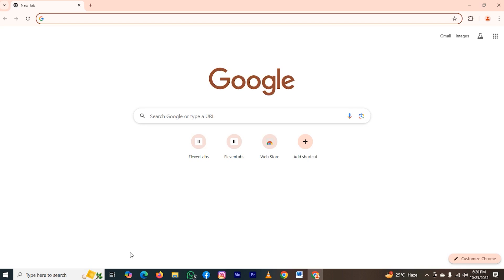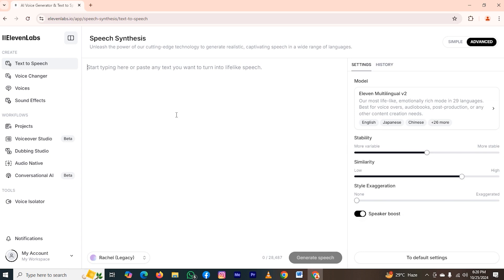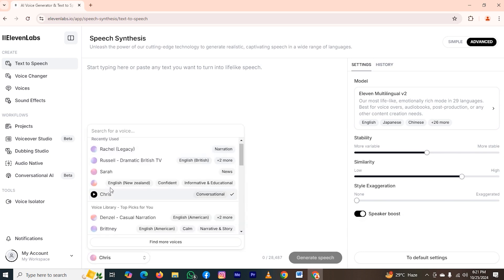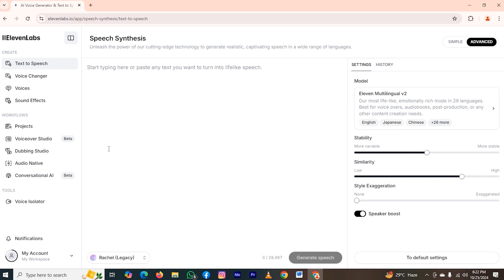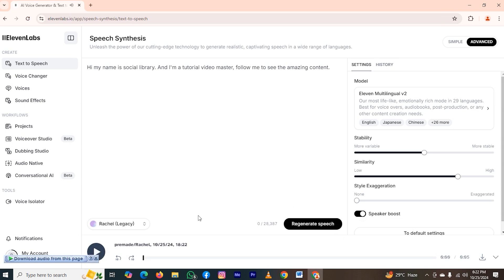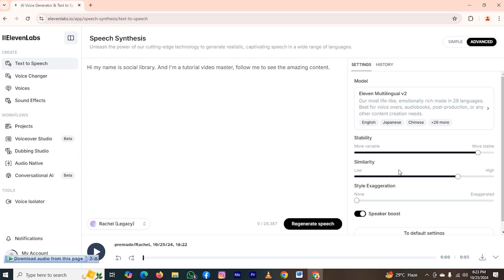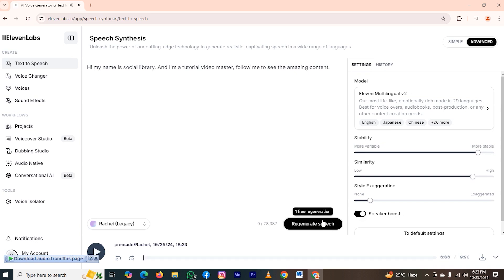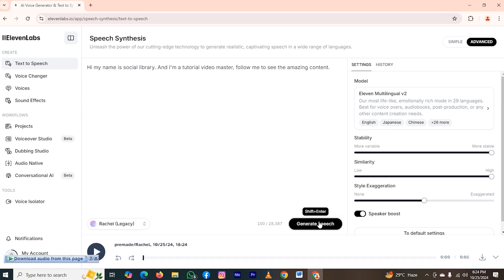How to Make a Voice Stay Consistent in ElevenLabs ( best explanation)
How to Make a Voice Stay Consistent in ElevenLabs.
Want to make a voice stay consistent in ElevenLabs? This video breaks down the steps to keep your voice quality steady throughout any project. Improve the consistency of your ElevenLabs audio with these easy-to-follow methods.